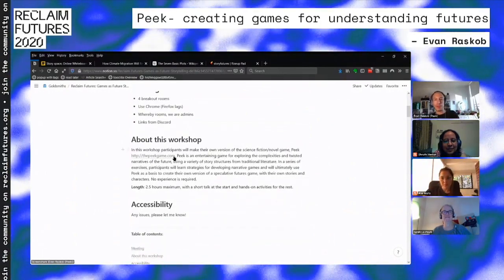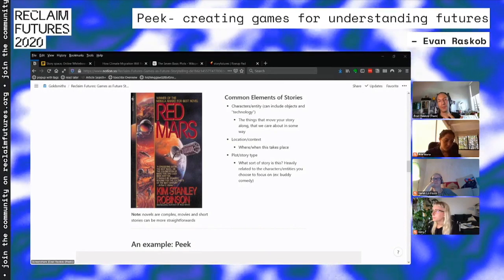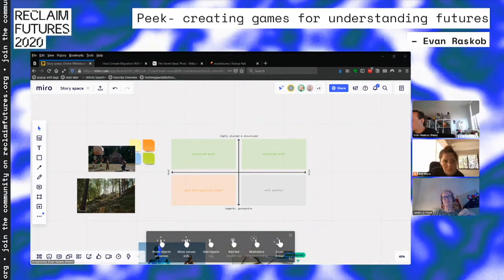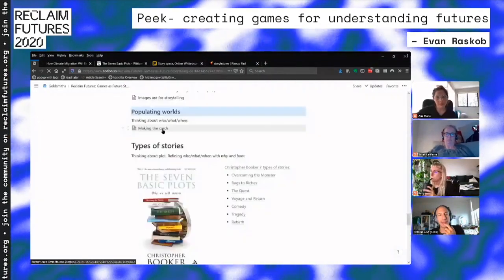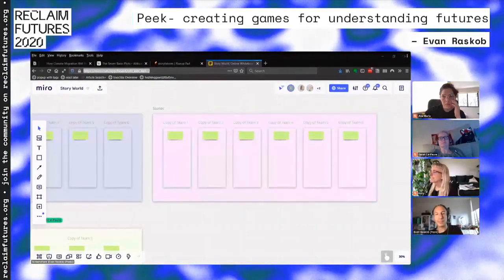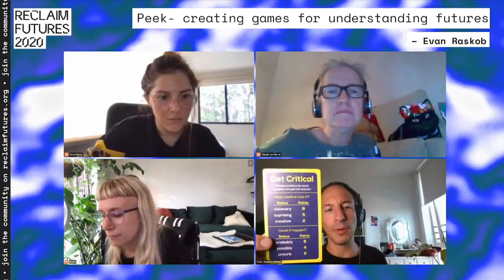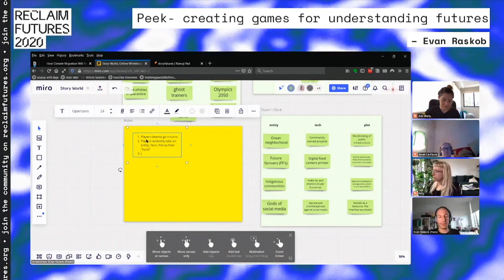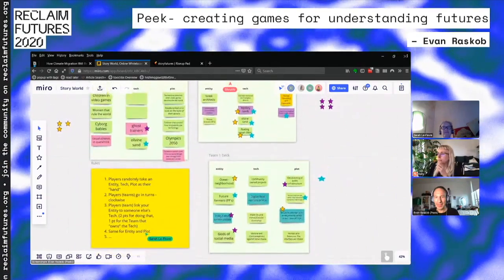Peek- creating games for understanding futures — Evan Raskob | ReclaimFutures2020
[WORKSHOP REPLAY]
In this workshop participants will make their own version of the science fiction/novel game, Peek. Peek is an entertaining game for exploring the complexities and twisted narratives of the future, using a variety of story structures from traditional literature. In a series of exercises, participants will learn strategies for developing narrative games and will ultimately use Peek as a basis to create their own version of a speculative futures game, with their own stories and characters. No experience is required.